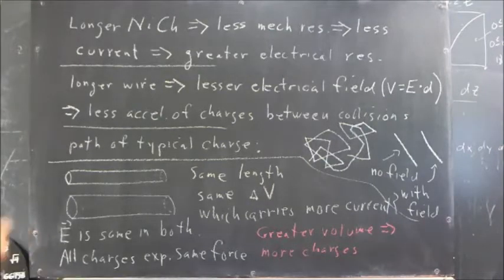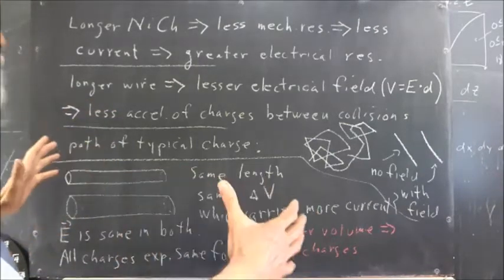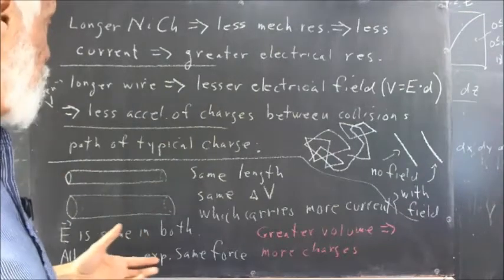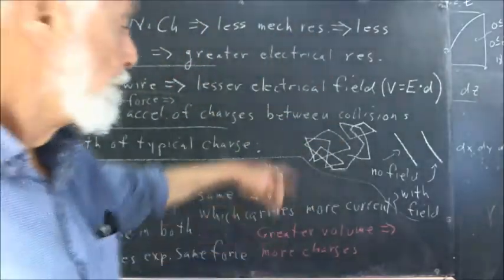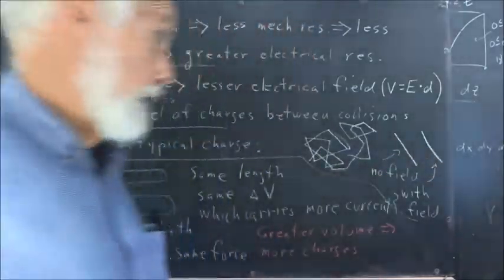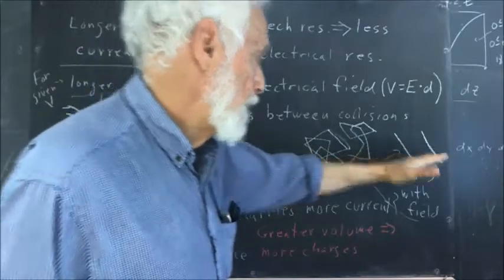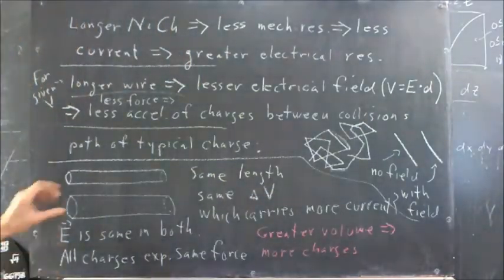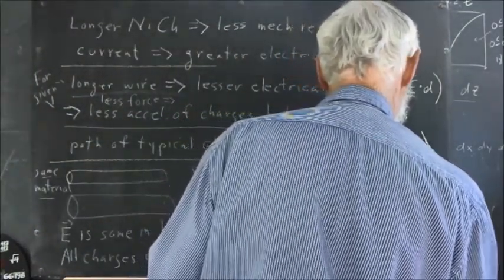232 146 general nature of conduction in metals